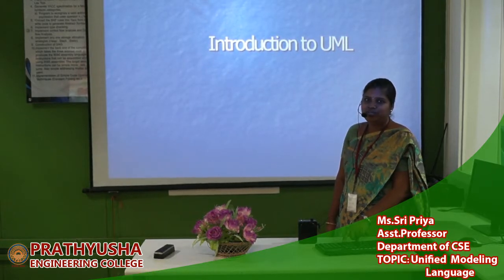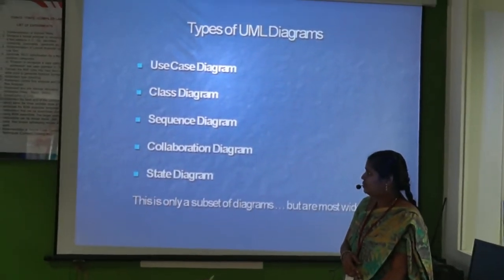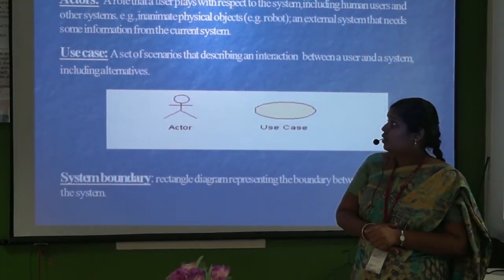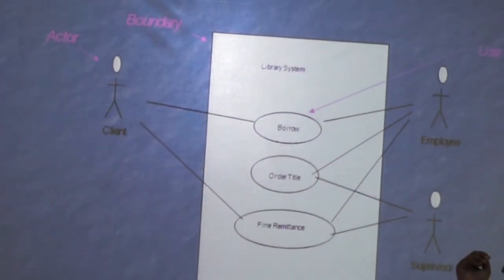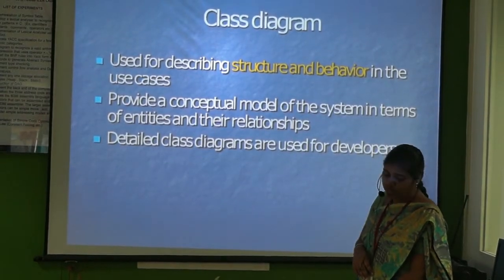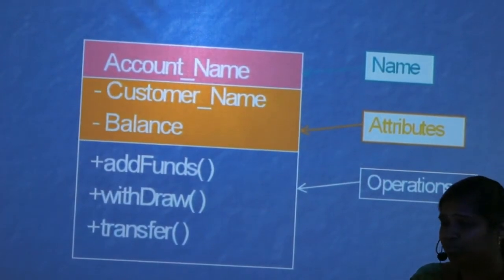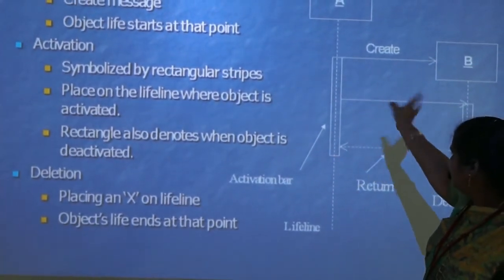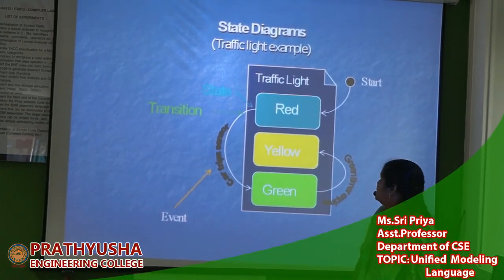Unified Modeling Language | Prathyusha Engineering College